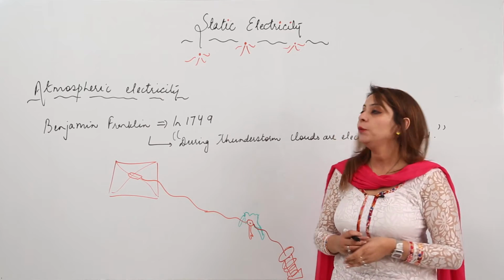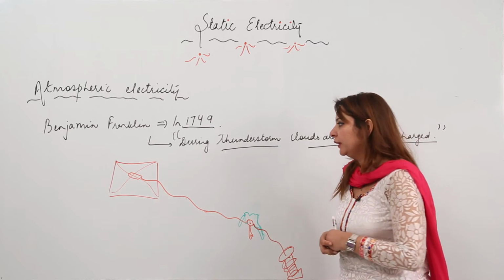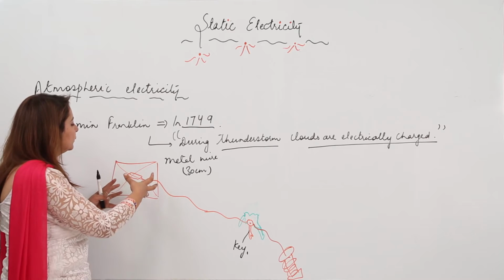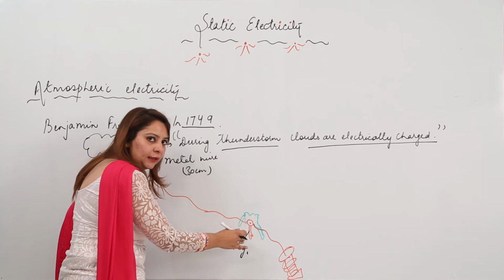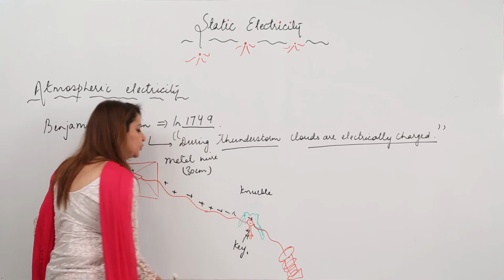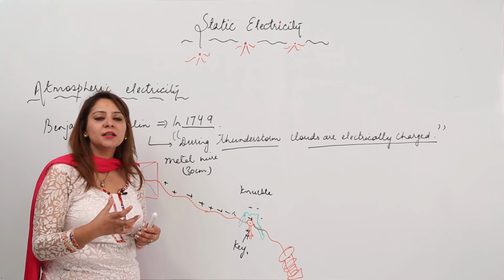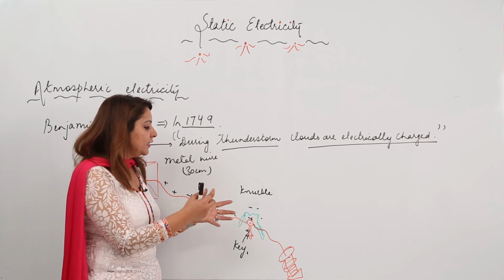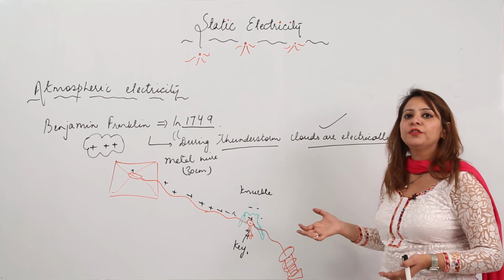CBSE CLASS 8 SCIENCE l CHAPTER 15 l Natural Phenomenon l atompheric electricity